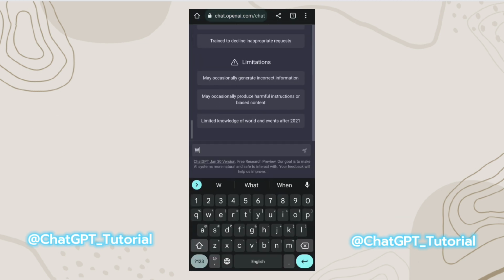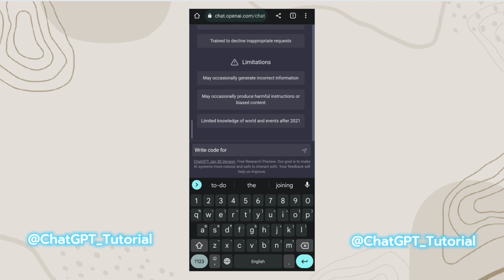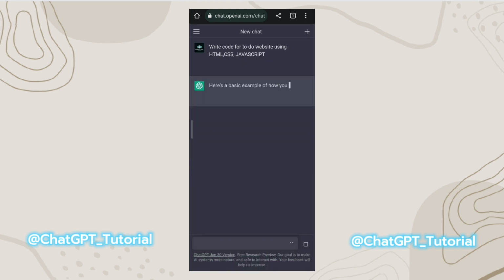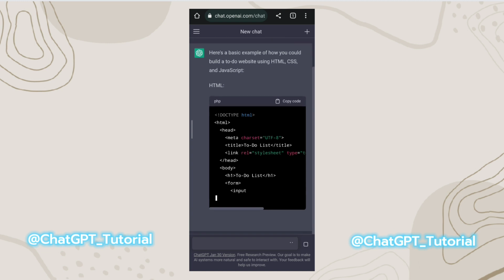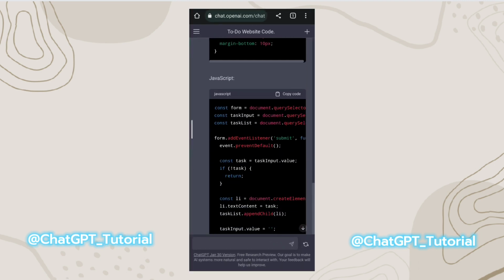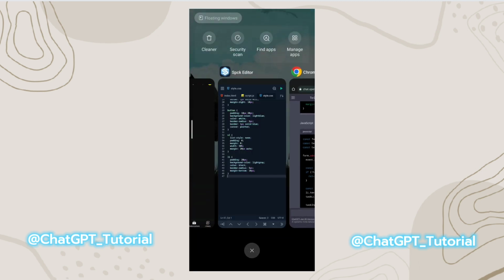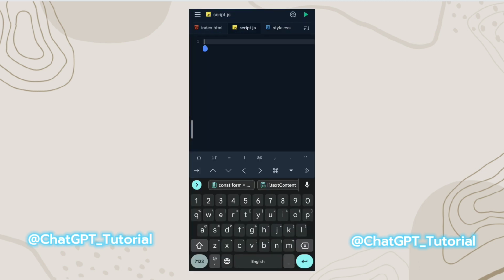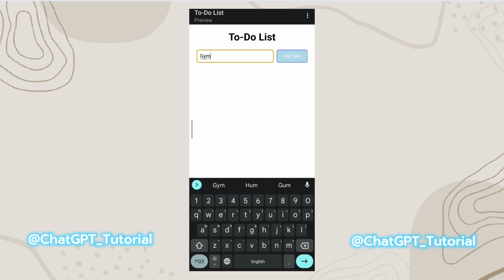How to Create a Website by Using ChatGPT in Mobile | To-do Website in Mobile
In This video I show you how to make a website by using ChatGPT in mobile

I explain step by step tutorial to make a perfect set without no any code It may help you so watch it

To do Website
Open AI